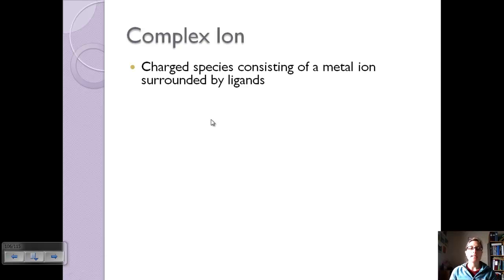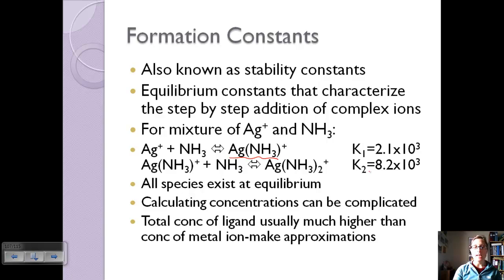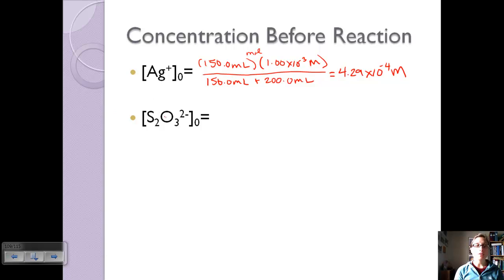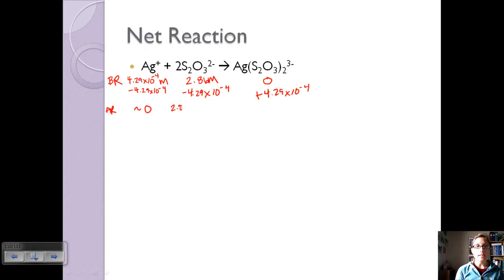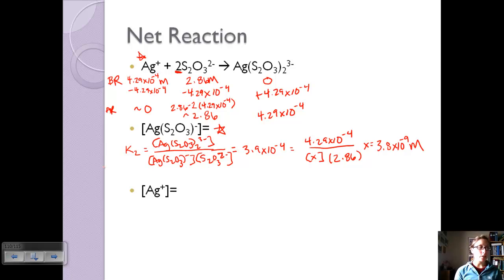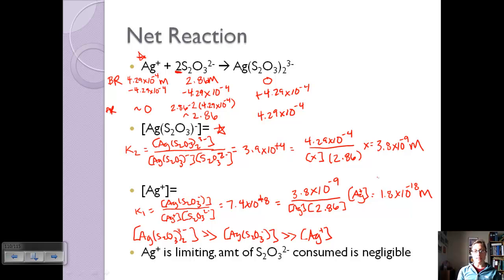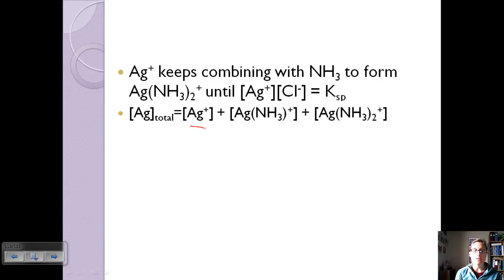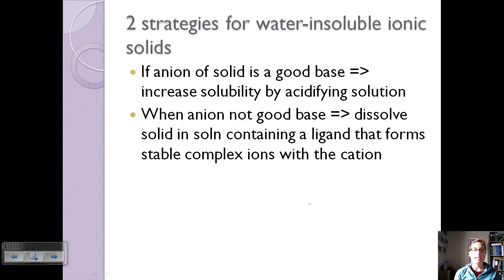Section 8-Complex Ions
Discussion of the use of complex ions to calculate concentrations and solubility.